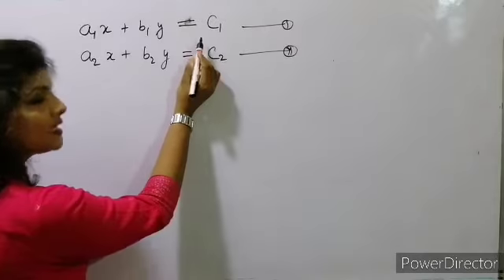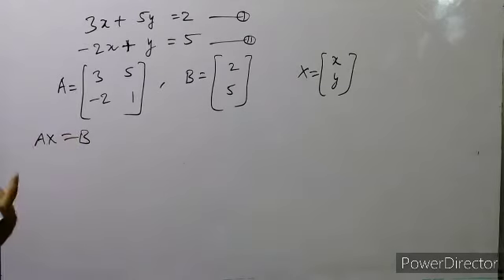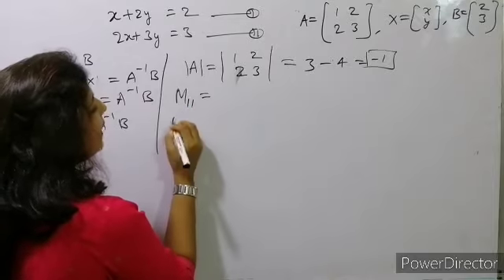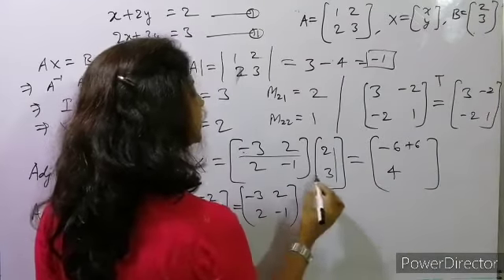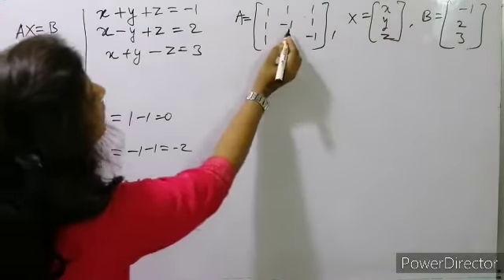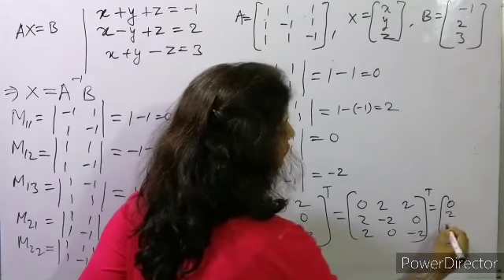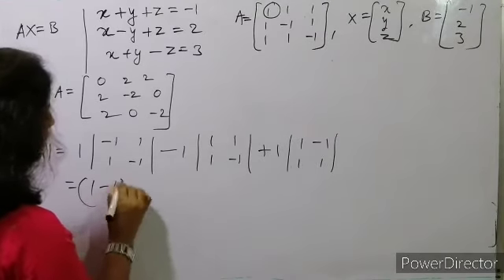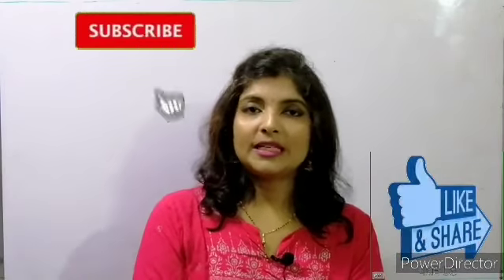Application of Matrices in Linear equation | Inverse of a matrix | 11th Maths | Sums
Hello everyone,

I post videos weekly once or twice.